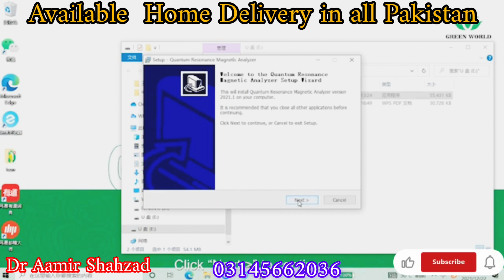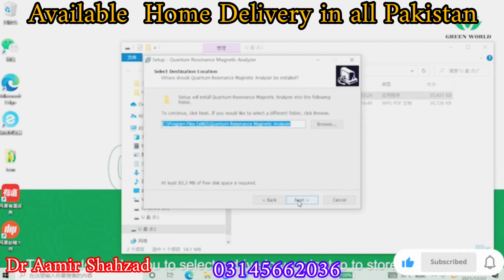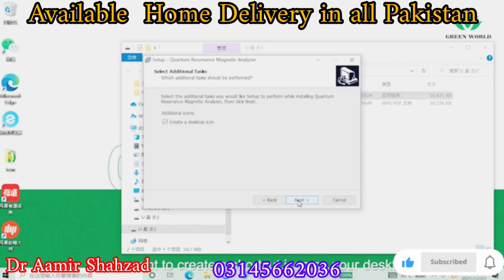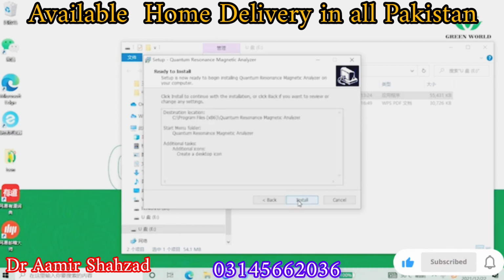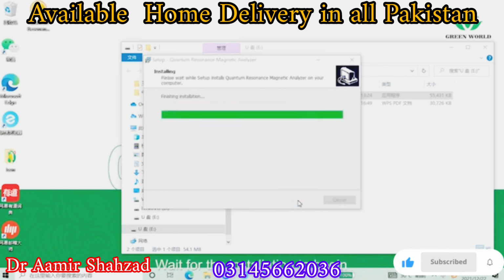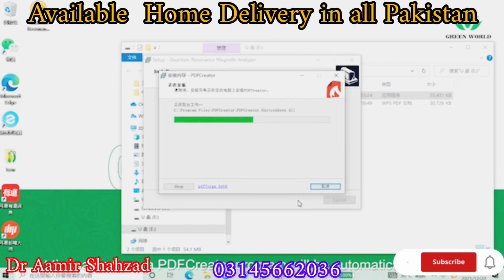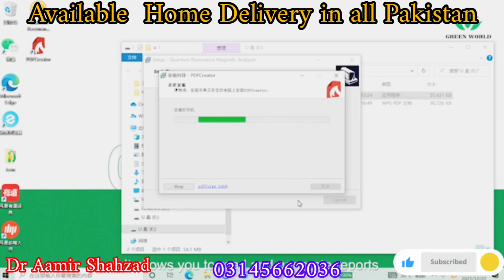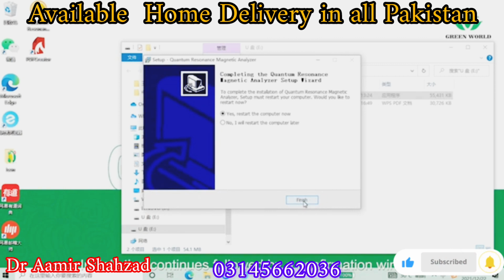Quantum analyser machine/Quantum analyser machine 10g/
quantum analyser
quantum analyser machine
quantum analyser machine 10g
quantum analysis therapy
quantum analysis
quantum analyser machine report
quantum analyser machine software
download
quantum analyst
quantum analyser machine in tamil
quantum magnetic analyser